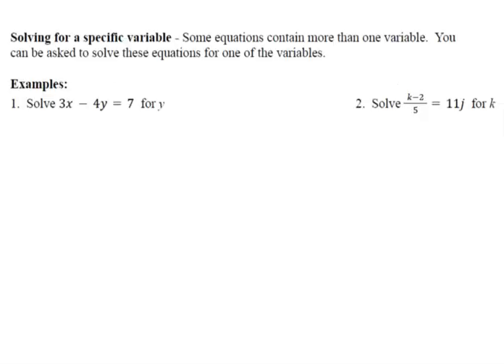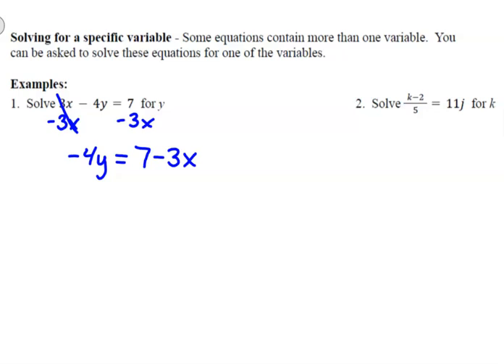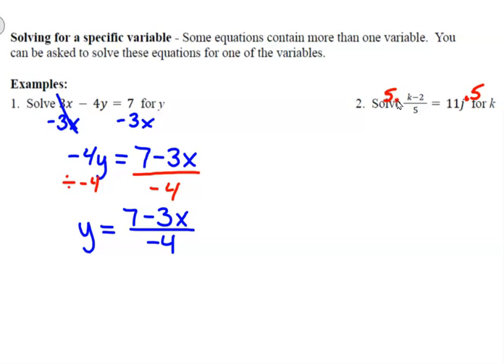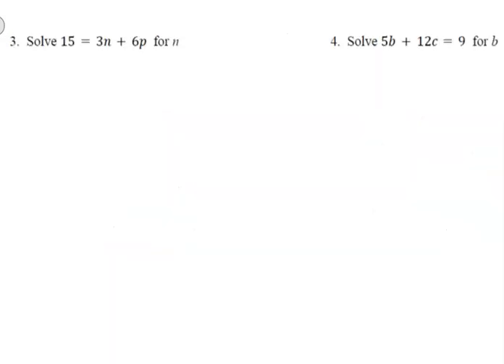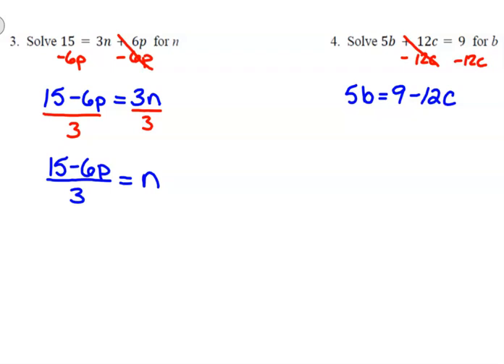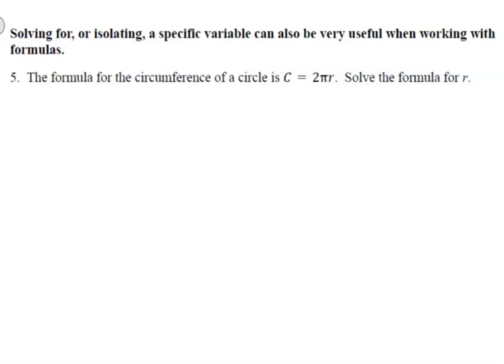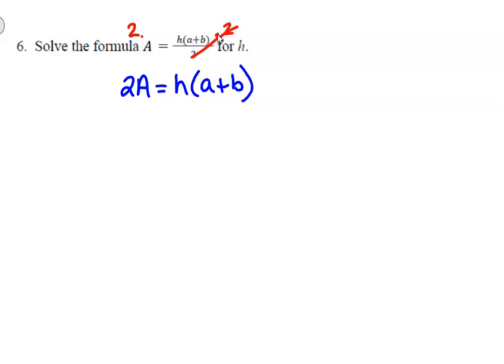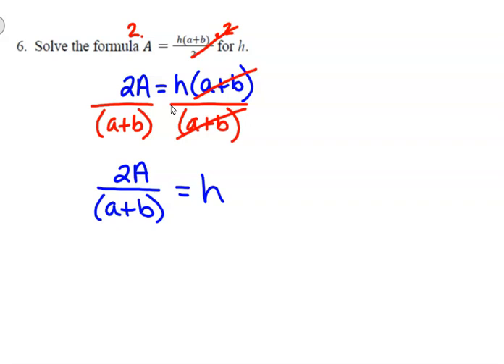2 7 Solving for a Specific Variable - Page 17